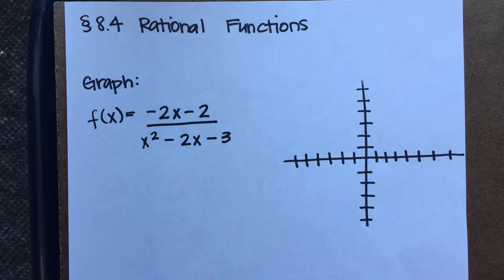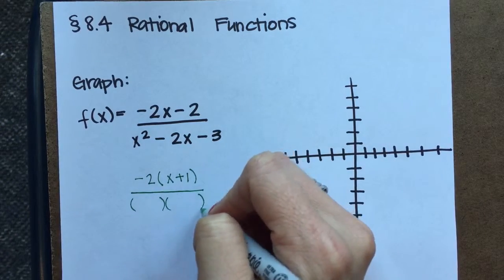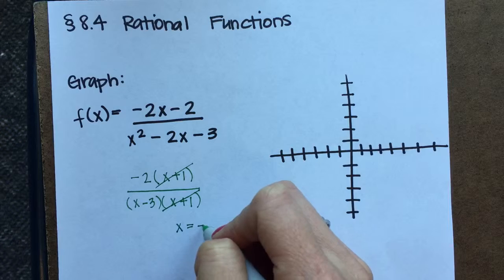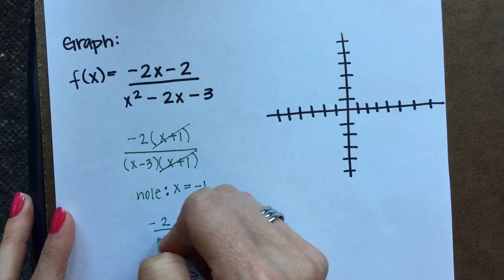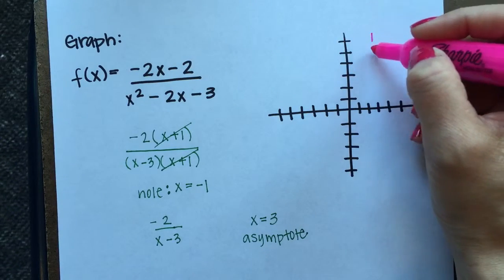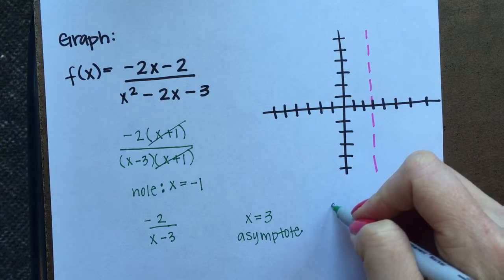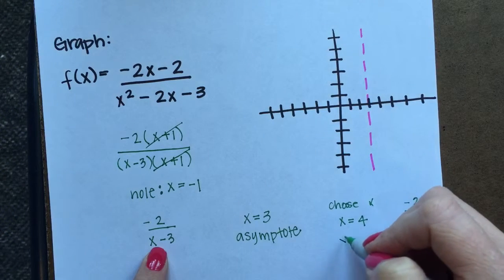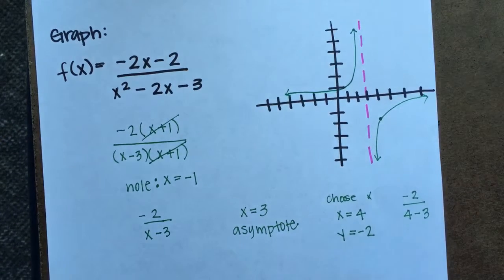Advanced Algebra: 8.4 Rational Functions